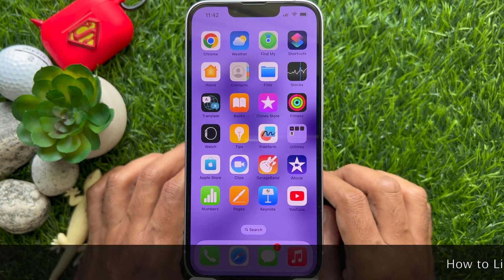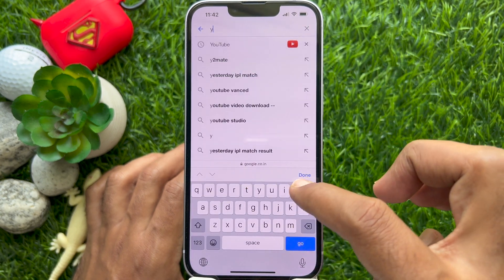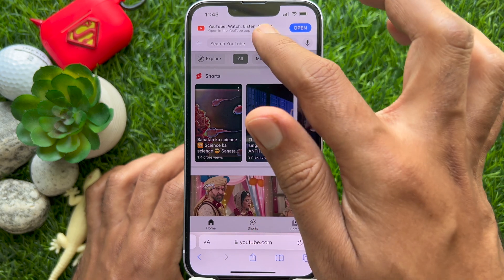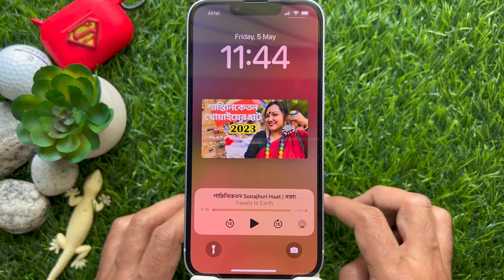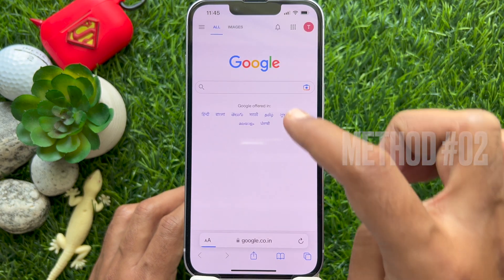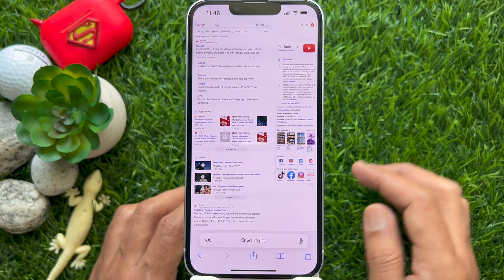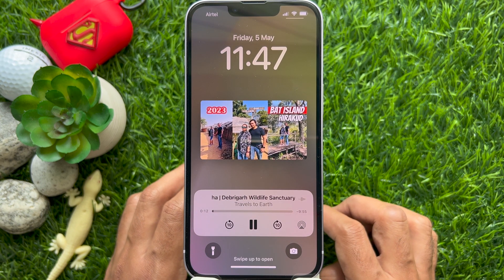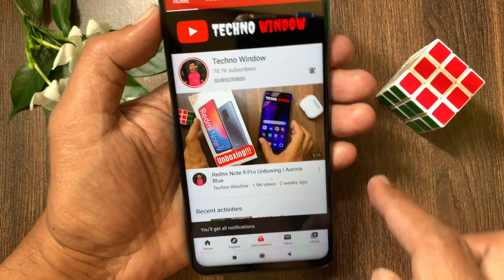How to Listen to YouTube for Free When Your iPhone Is Locked || Play YouTube video with Screen Off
How to Listen to YouTube for Free When Your iPhone Is Locked.